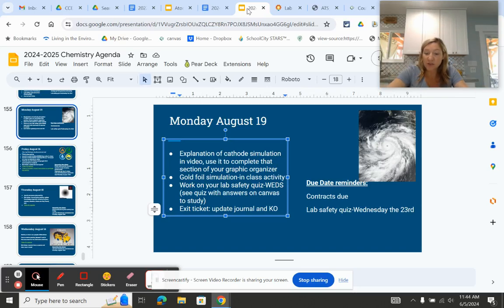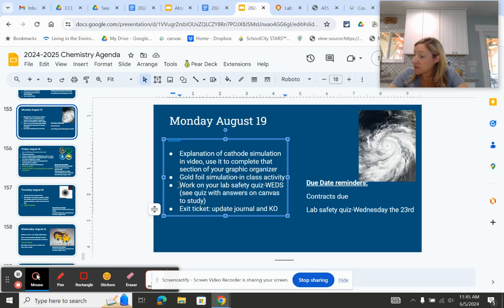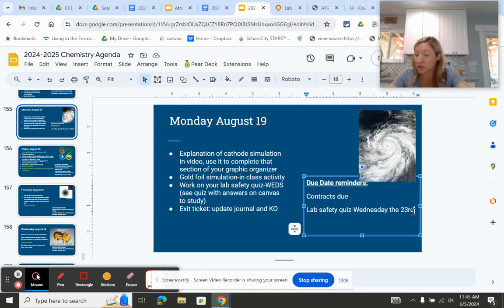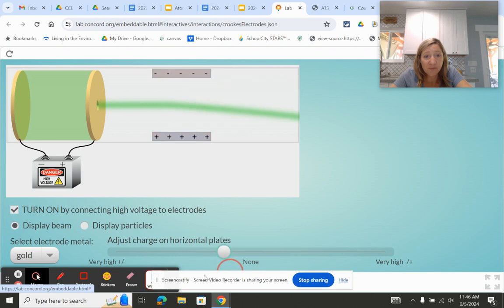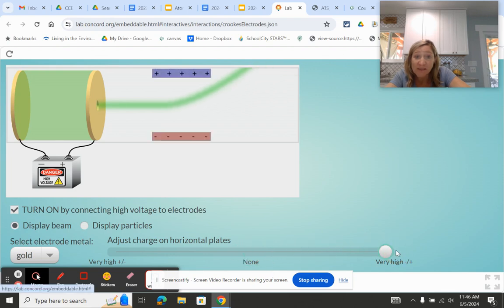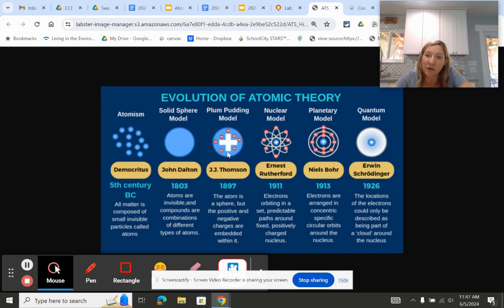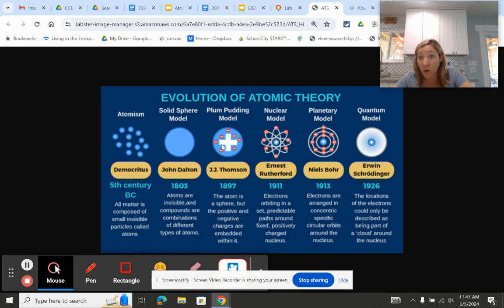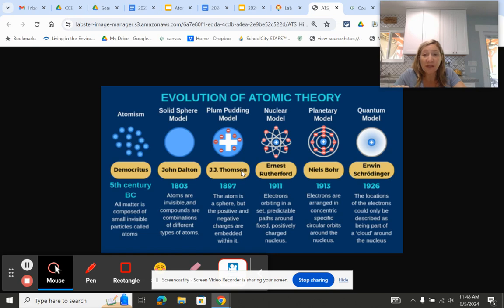cathode ray explanation and gold foil demo